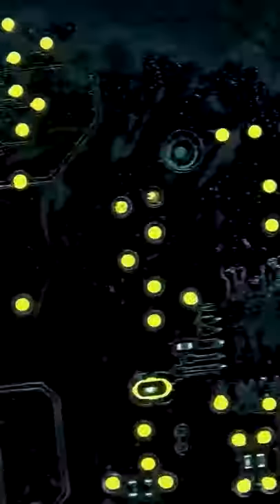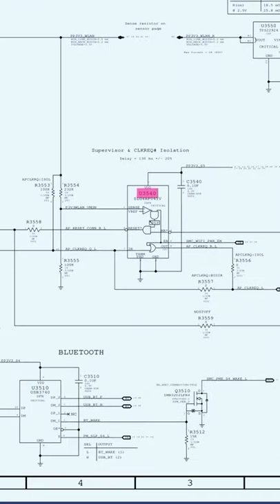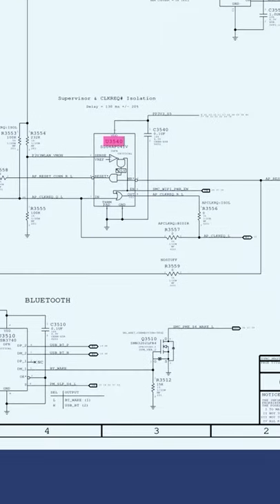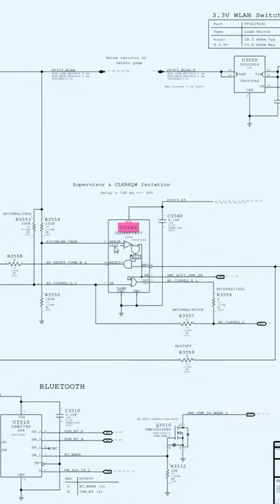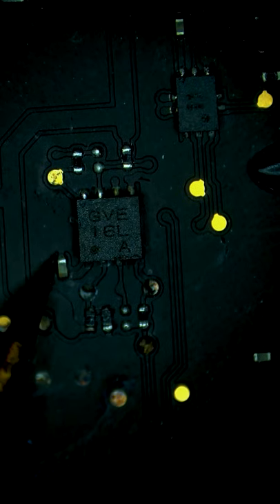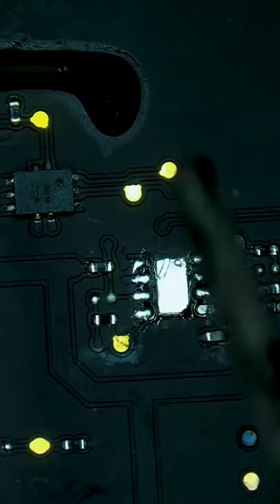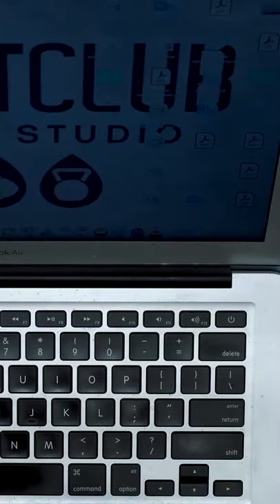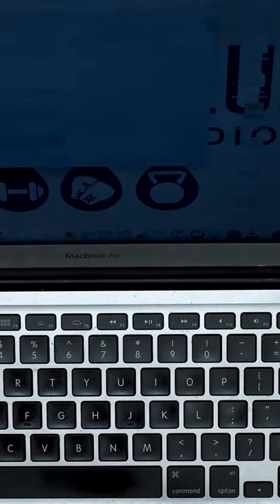MacBook Air Missing Wi-Fi 😥